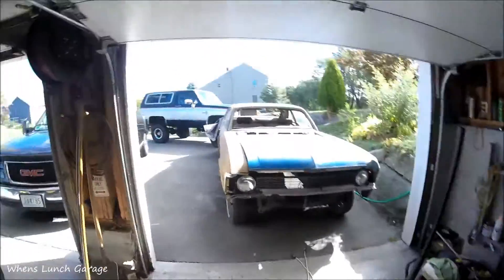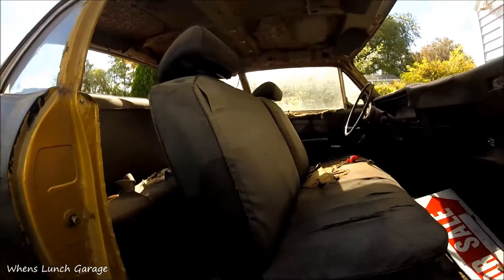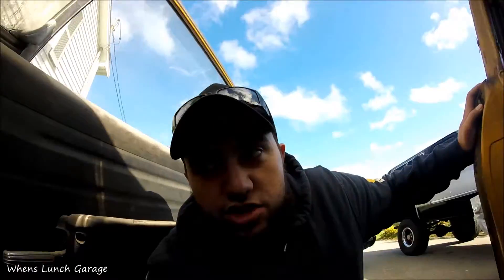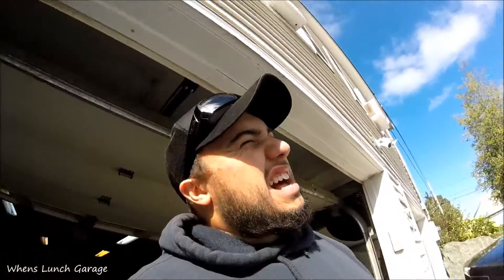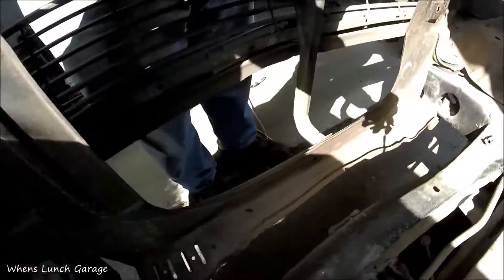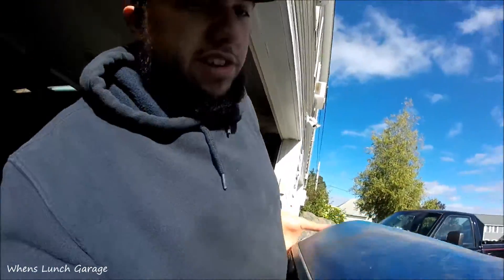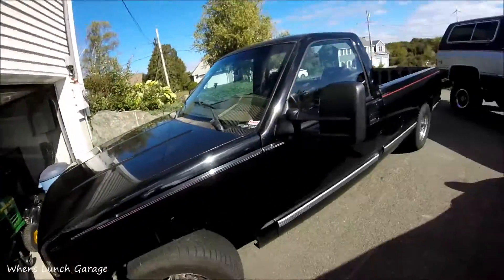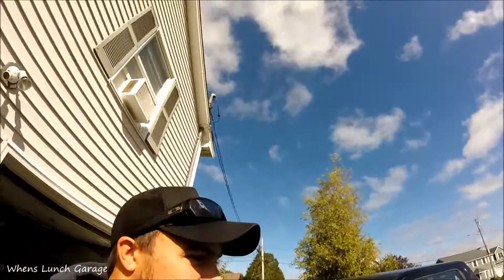New Project 1970 Chevy Nova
I picked up a new project car. Its a 1970 Chevy Nova. I plan on making the nova a street and strip race car. There will be plenty more videos of the nova in the future. I plan on videoing everything we do to the nova and hopefully we should have the car done by the beginning of next summer.